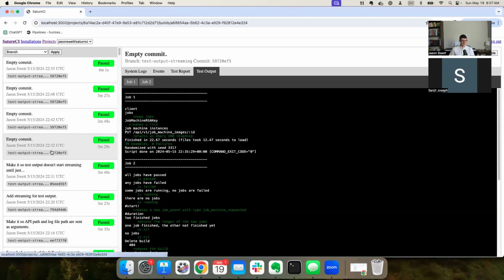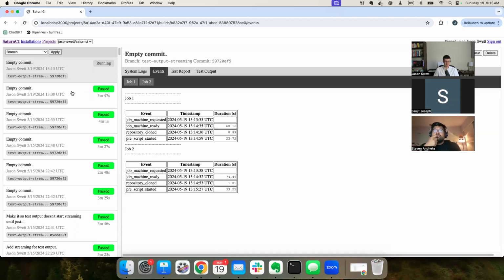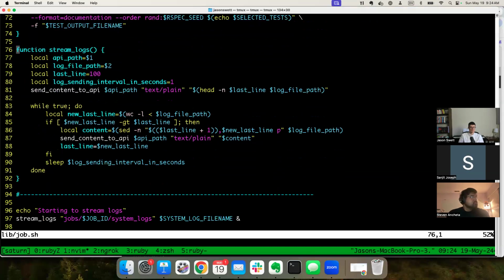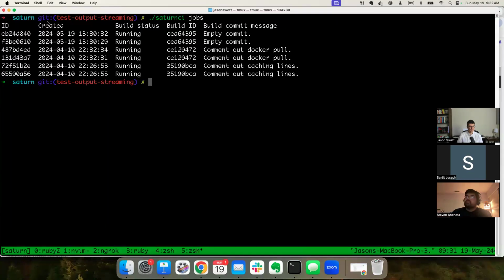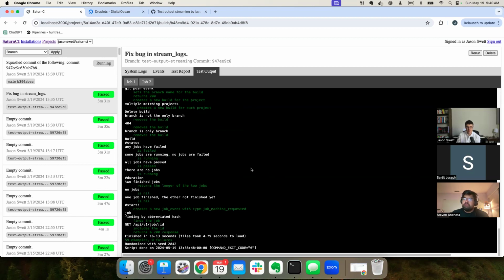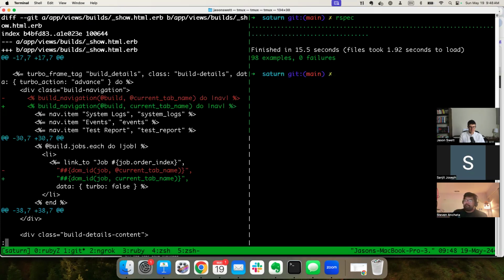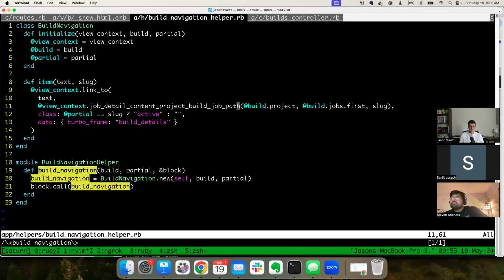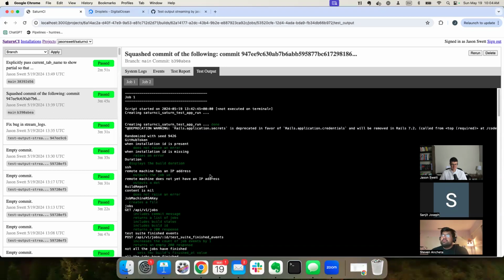Fixing Bug with Test Output Streaming - Live Coding on SaturnCI